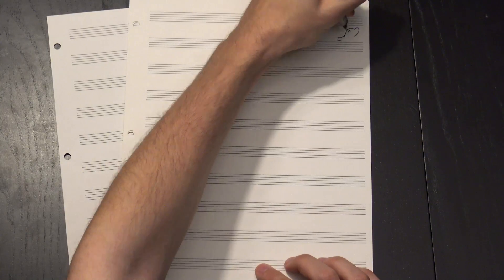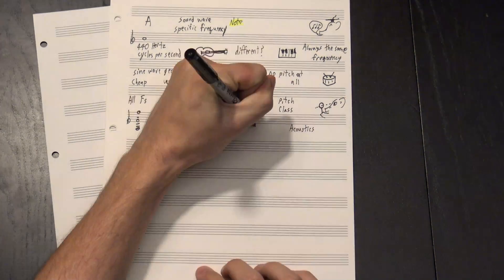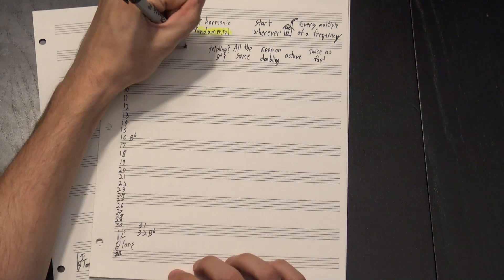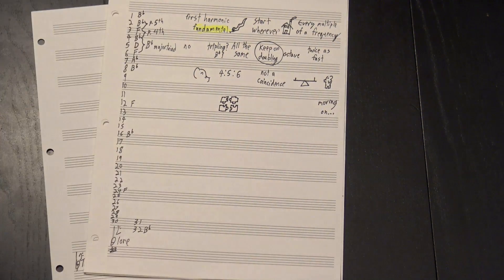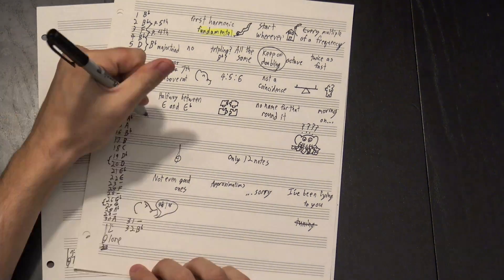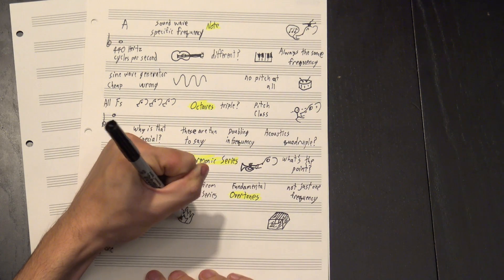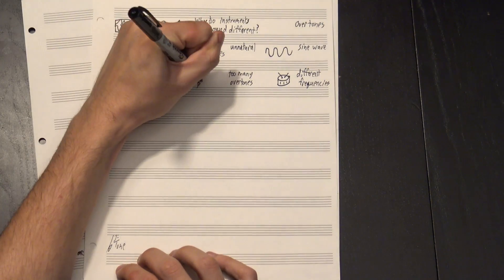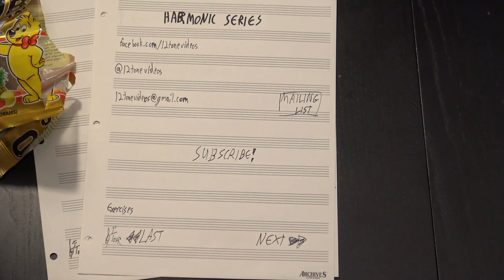Why Don't All Instruments Sound The Same?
It seems like a simple question, but what makes a piano different from a guitar? They both play the same notes, so why do they sound so different? And what's the deal with octaves? To understand those, we have to take a look at the harmonic series, the set of notes that play on top of other notes, and in that series there's a lot of fascinating things to find.